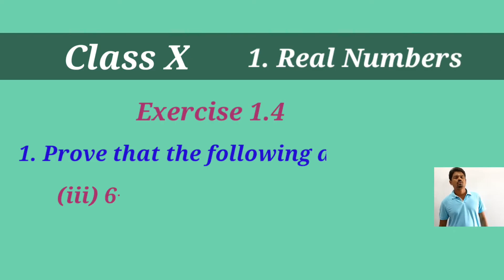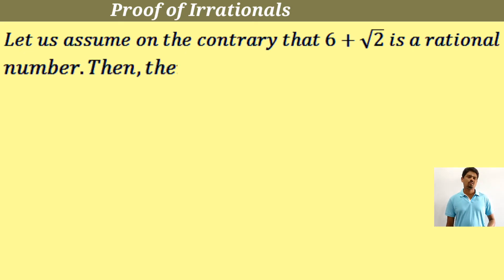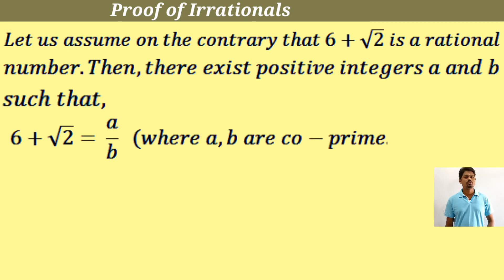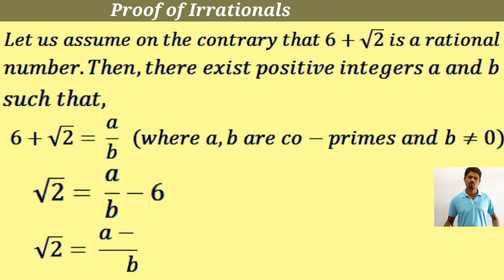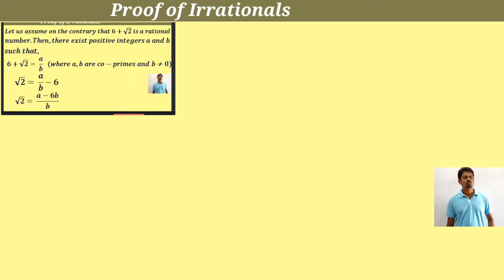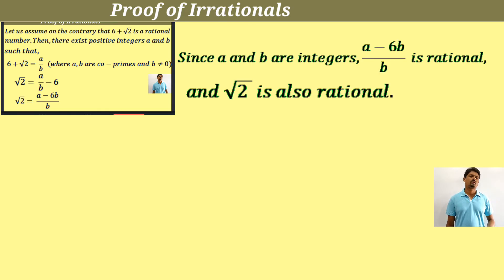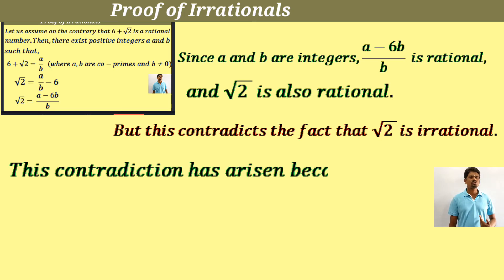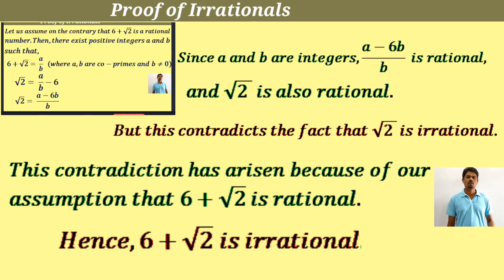10th | Proof of Irrationals | Exercise 1.4 | Q.No.1 (iii).